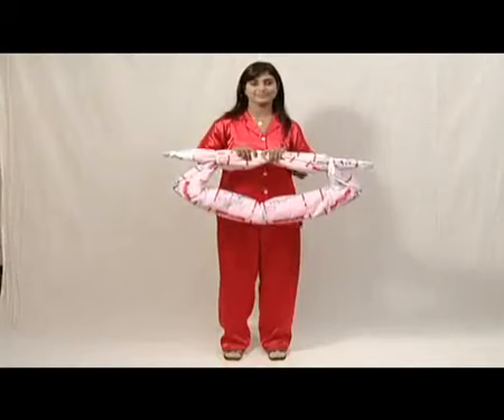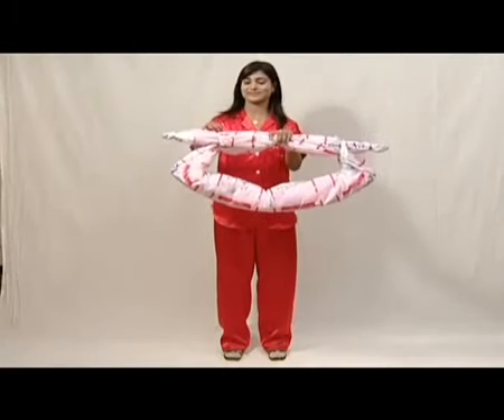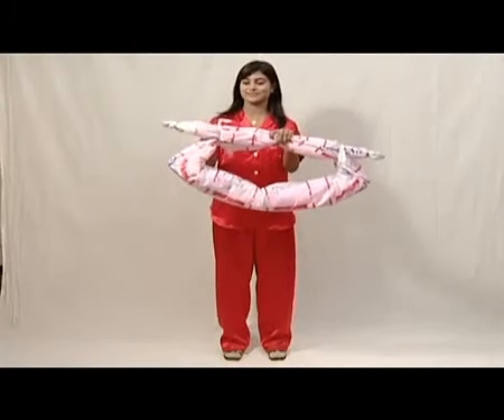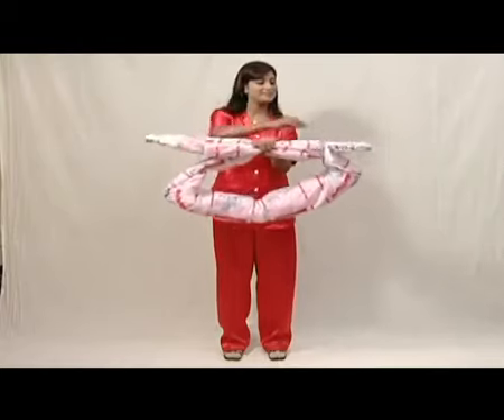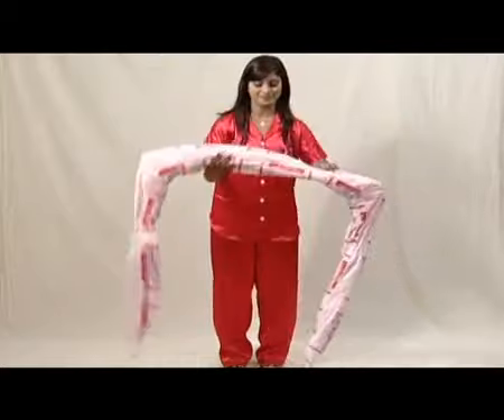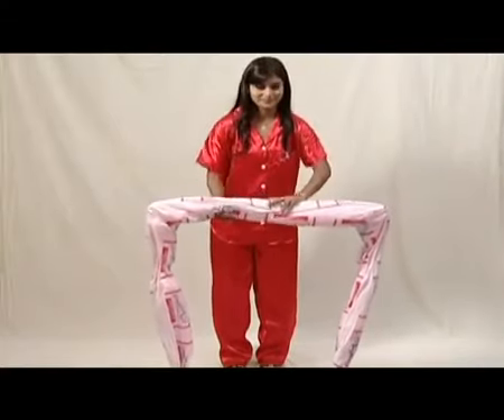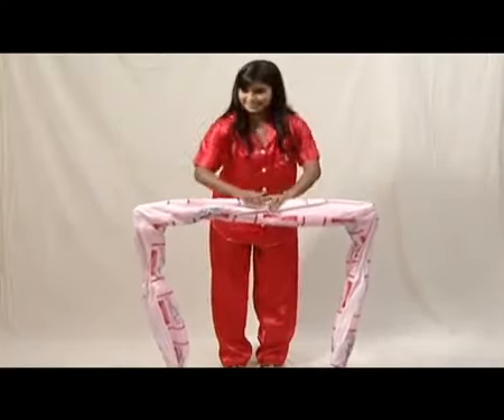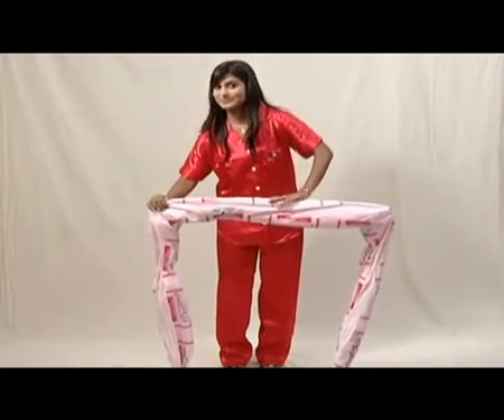Mosquito Net by Nakshathra Enterprises, Bengaluru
We are one of the leading manufacturers, exporters and suppliers of superior quality range of Mosquito Nets. These nets are manufactured in compliance with international quality standards using premium quality fabric and other raw material. The offered range is available in various sizes and can be customized as per the specific requirements of clients. Our clients can avail from us these mosquito nets at market leading prices.